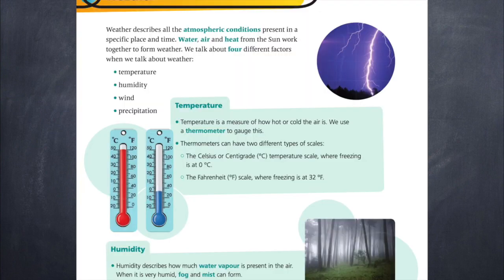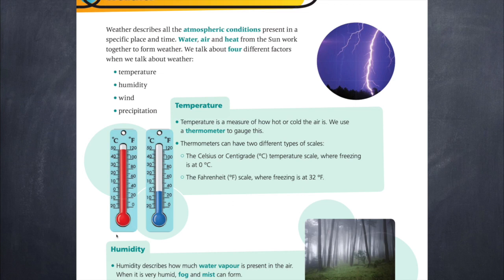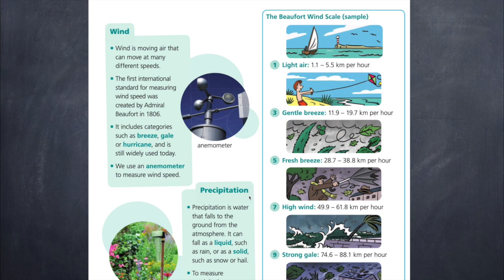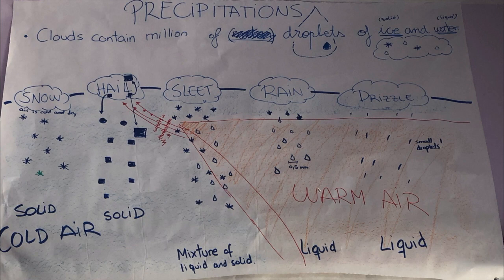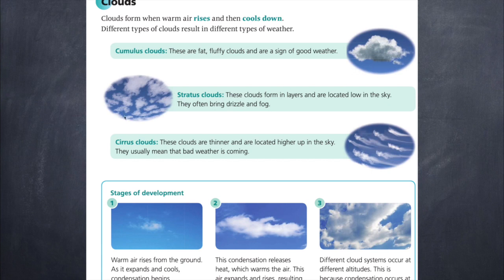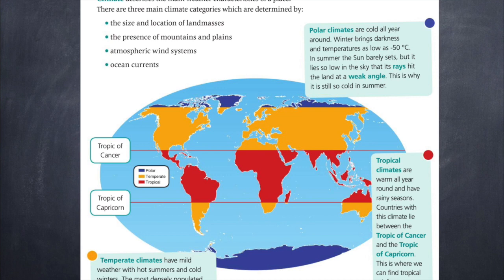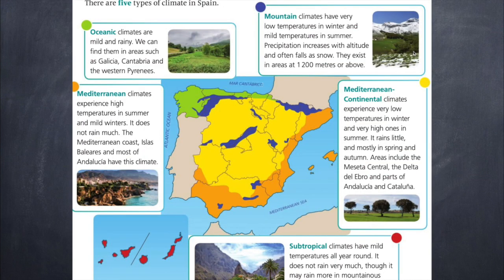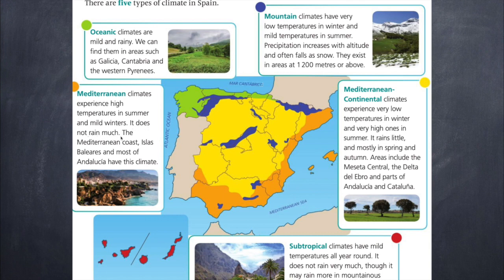Weather and climate review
Weather and cclimate review unit 2